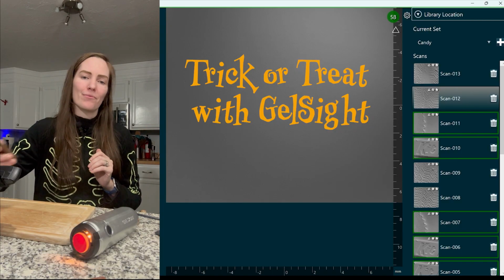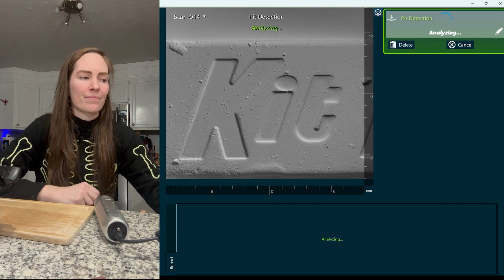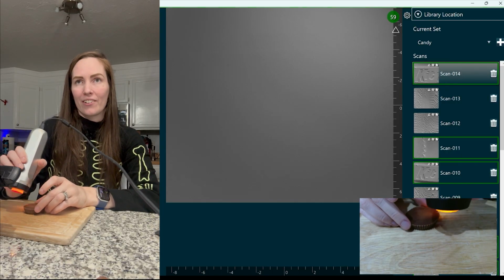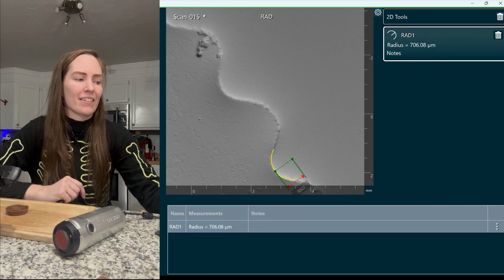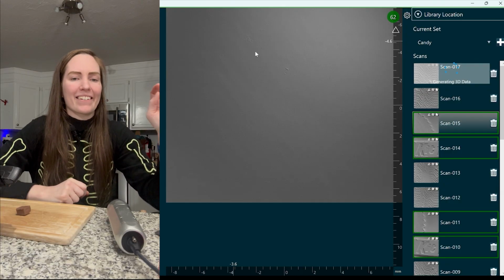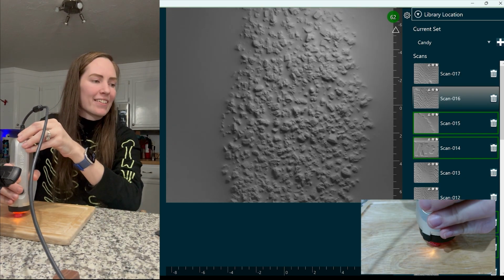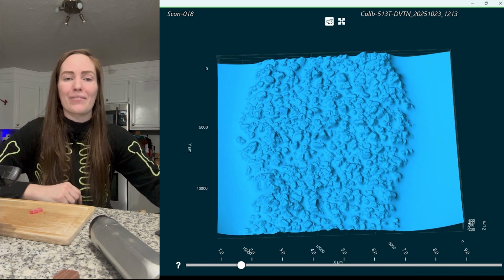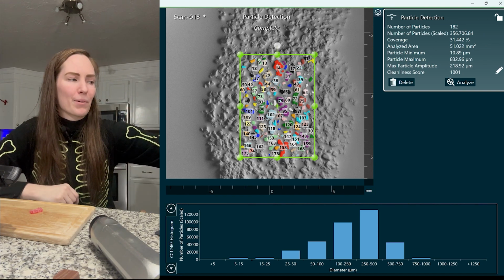Trick or Treat with GelSight 🎃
This Halloween, we took a closer look at some of our favorite treats! Watch as GelSight’s tactile imaging technology scans the textures and surfaces of Halloween candy in incredible detail. 🍫✨